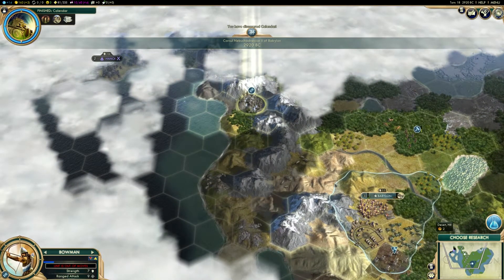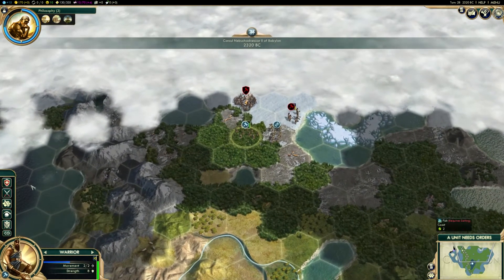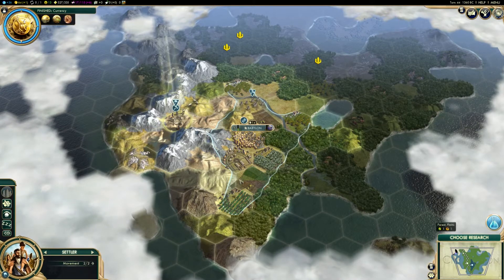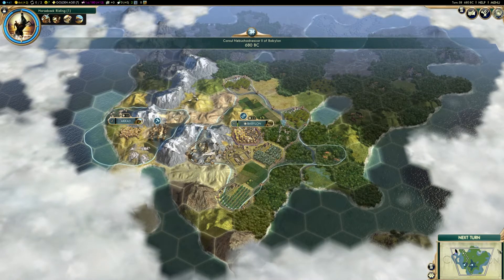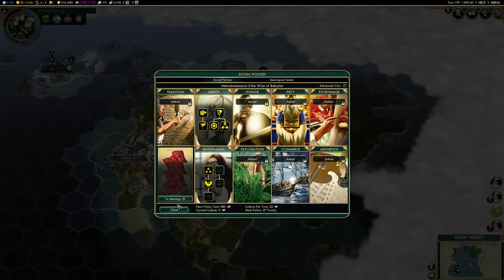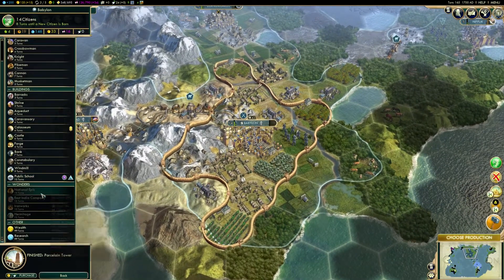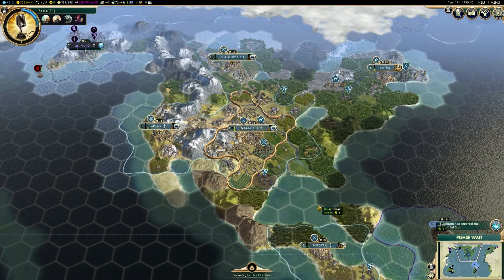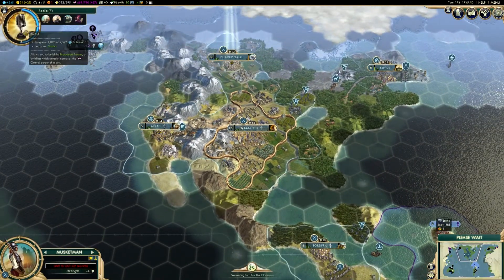CIVILIZATION V: BABYLON QUICK STRATEGY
Next up in this series, Babylon. Out-tech your opponents with this defensive and ingenious civ.